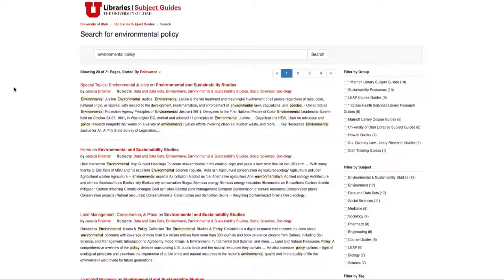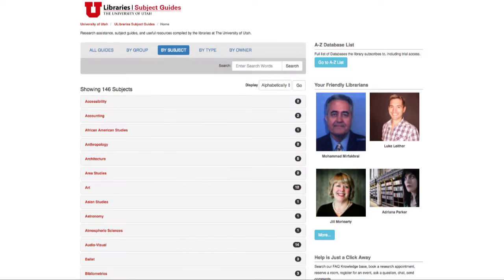EnvSoc Video 1 of 4: quick tour of online library essentials